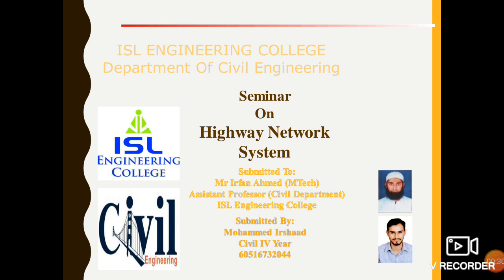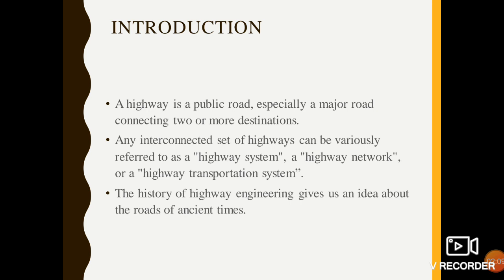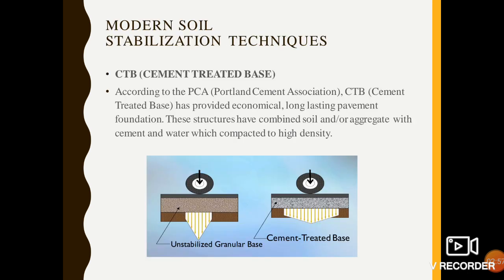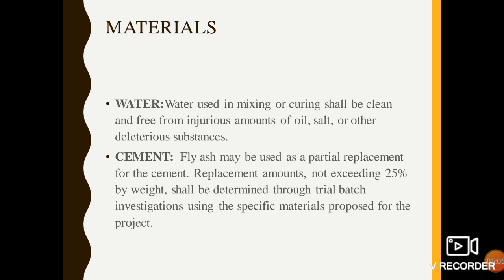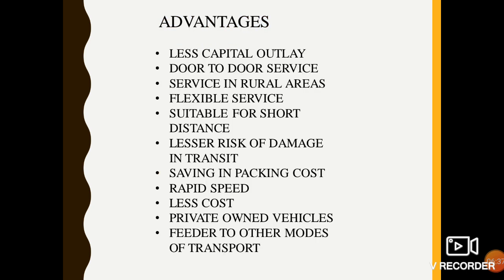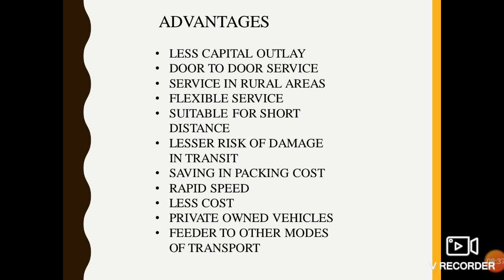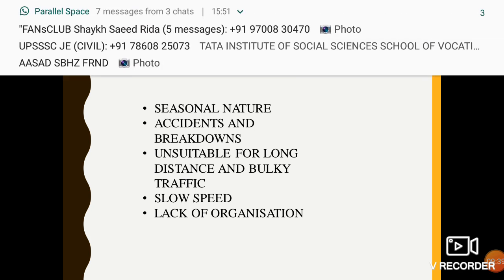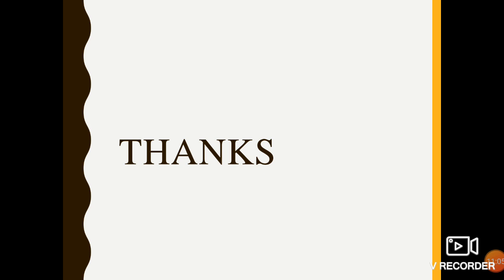Seminar On Highway Network system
Mohammed irshaad student of ISL Engineering college. Bandlaguda. Hyderabad.